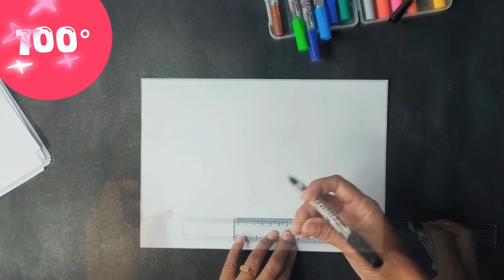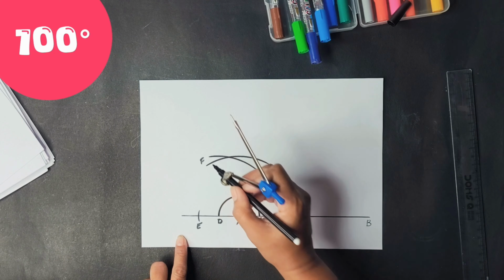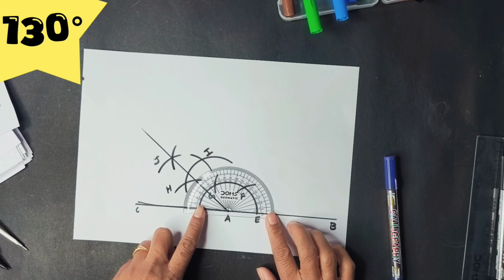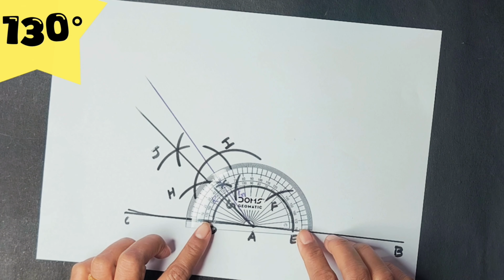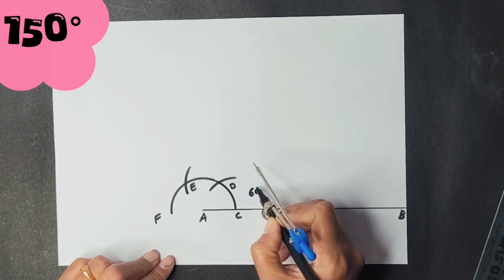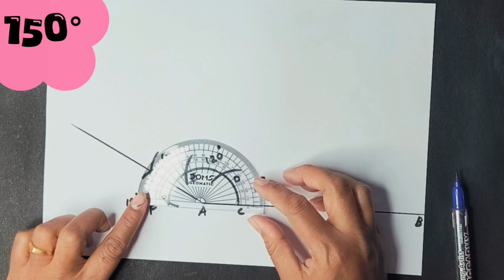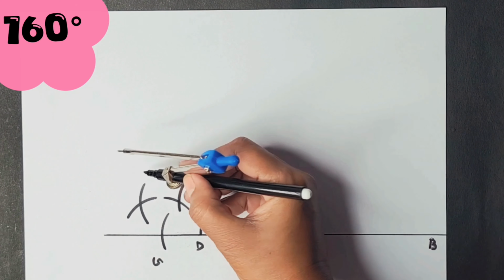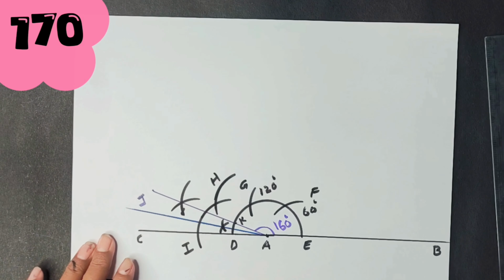Construction of Angles from 100° to 180° | Geometry | Trisha and Kavyas diary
This topic explains the method of constructing angles from 100° to 180° using geometrical instruments such as a protractor, ruler, and compass. It includes step-by-step procedures for drawing different obtuse angles and the straight angle accurately. The construction helps students understand angle measurement, geometric drawing techniques, and the practical use of mathematical instruments in geometry.